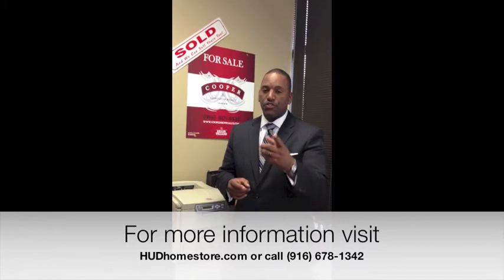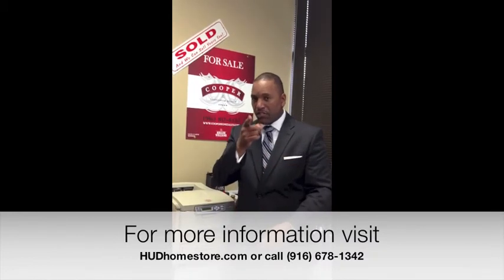Tips on Buying a HUD Home with Kevin Cooper